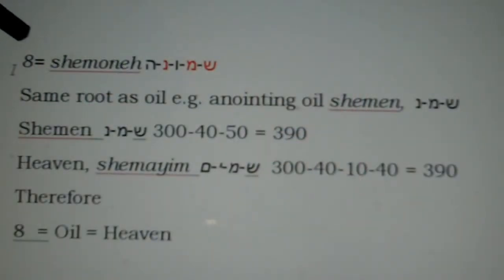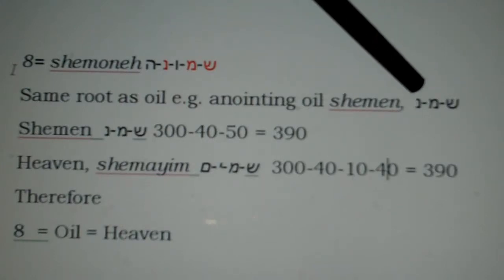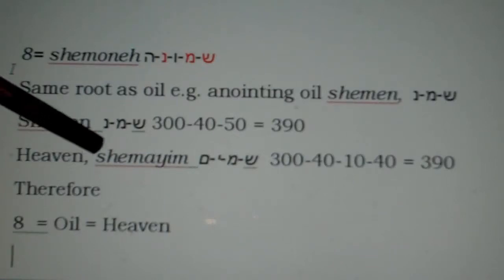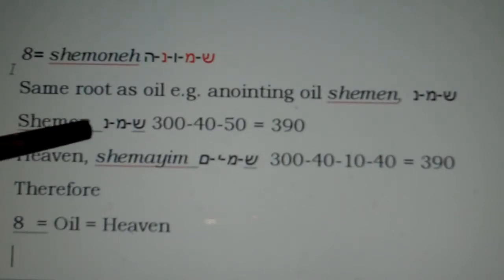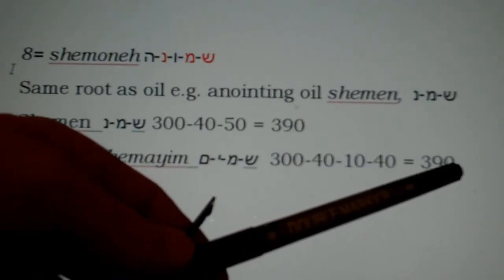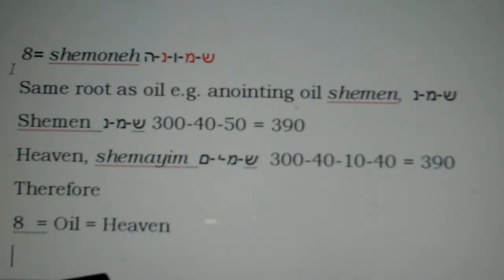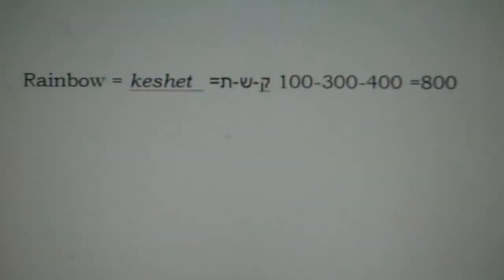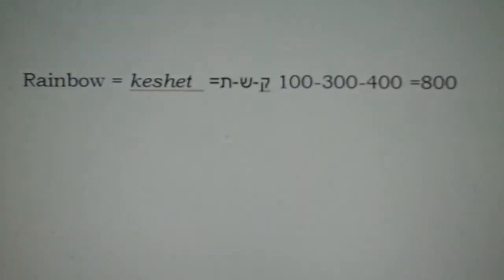Gematria Part 8 The 8th day, circumcision, 50 and 500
Discussion showing the link between the circumcision and the number 8, 50 and 500 and various festivals